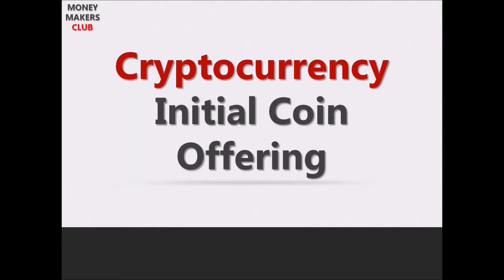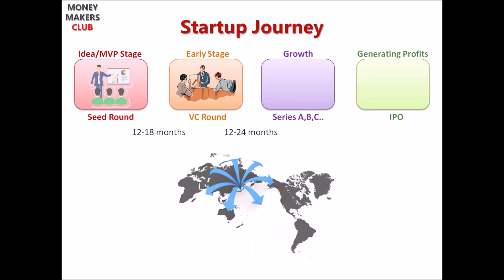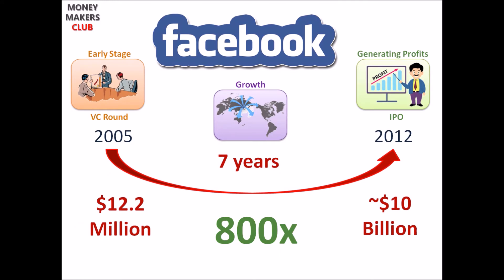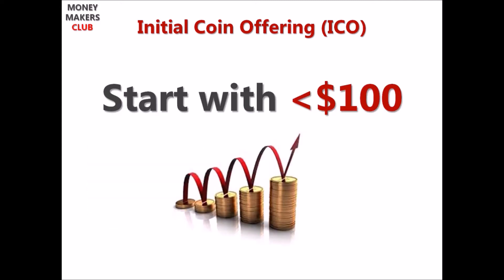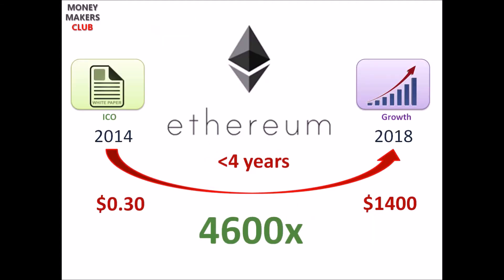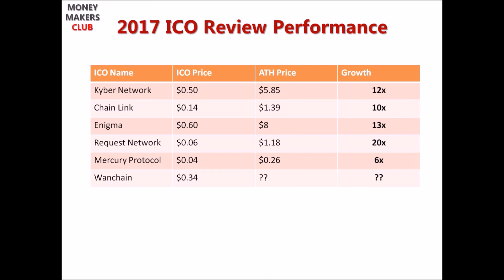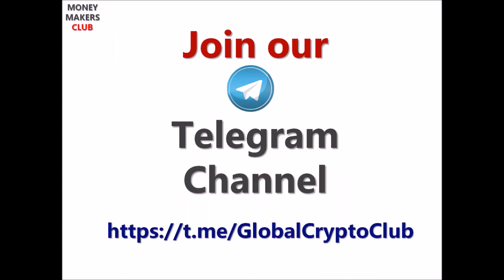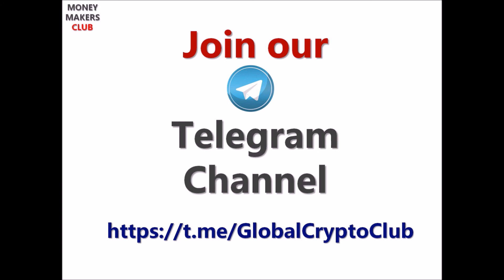Cryptocurrency Initial Coin Offering (ICO) Simplified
Cryptocurrency Initial Coin Offering (ICO) explained in a simple way for beginners

The video gives an anology of traditional Startup fund raiding from angel investors in seed round during ideation phase to IPO - Initial public offering to make you understand how ICO - intial coin offering works, how to stay diversified to mitigate risk and how to book profits after investing in ICOs.